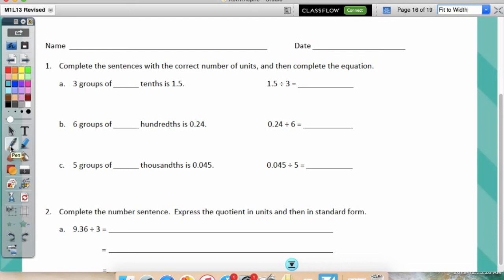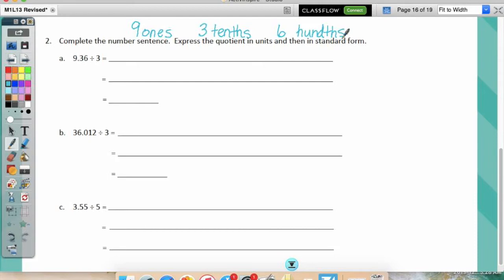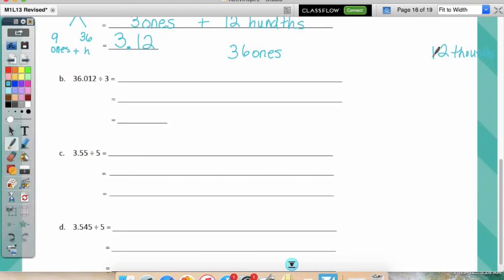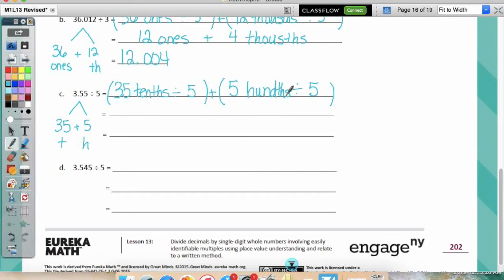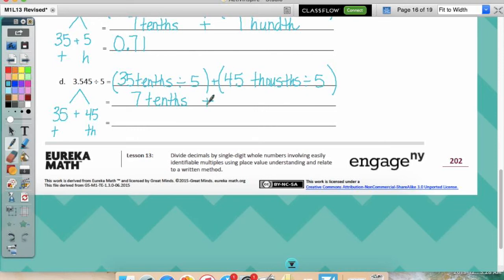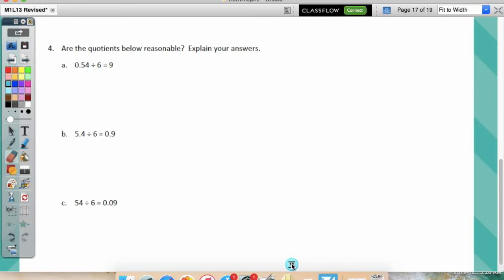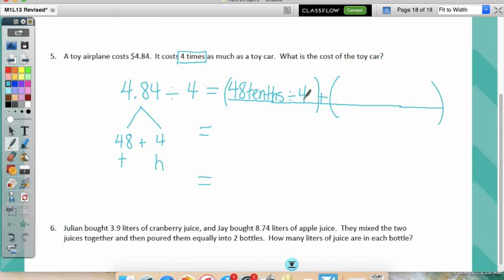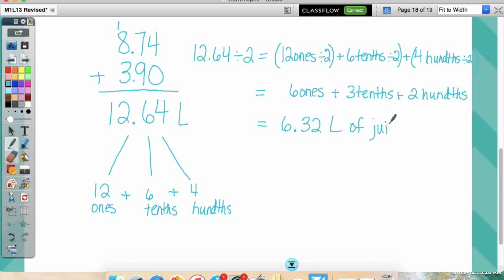M1L13 Part 2 Revised